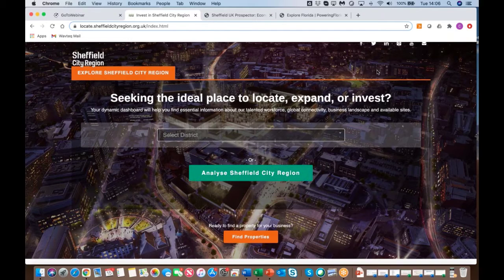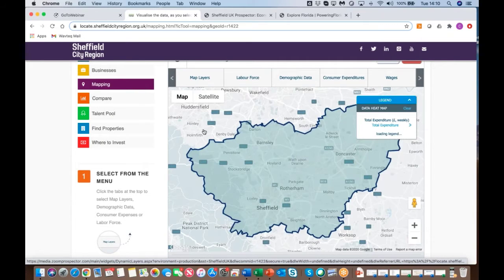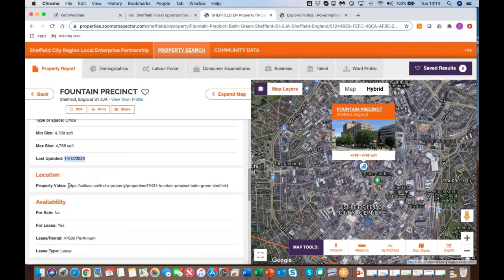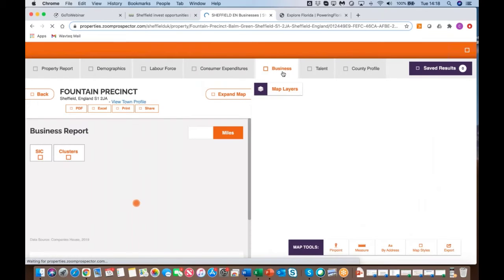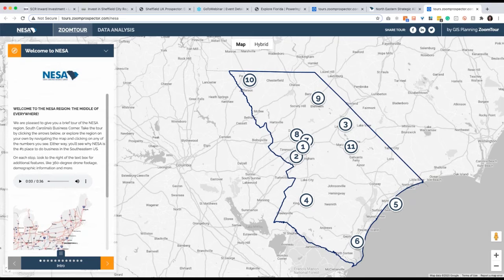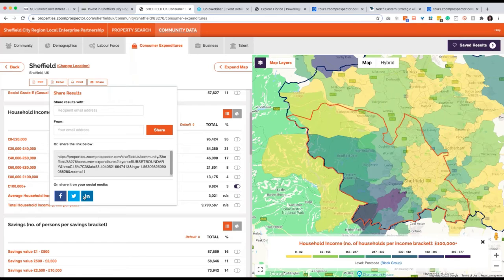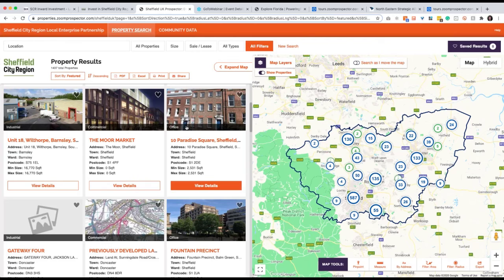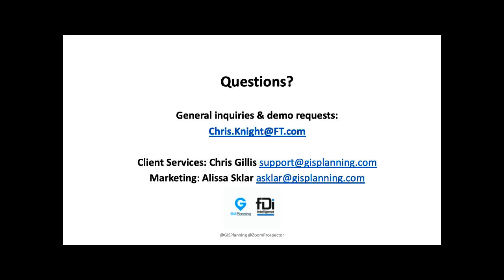Tour the Sheffield Region (UK) online site selection data tool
Come take a tour of the Sheffield Region (UK) online site selection data tool, powered by GIS Planning. We show you how your team and your location can take advantage of the user-friendly interactive data, analytical tools, powerful business data and custom industry cluster mapping.

How you can access, analyze & share your region's data
Using the tools for analysis
Visualizing data on beautiful heat maps
Putting the tool to work for your place marketing, social media, e-newsletters, proposals, etc.
A look at ZoomTour, our brand new virtual tour creation software